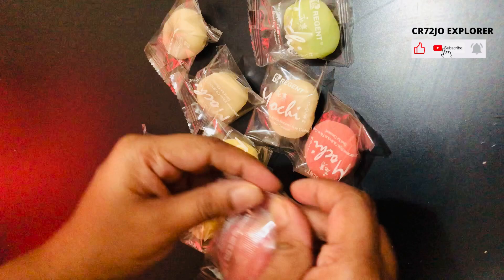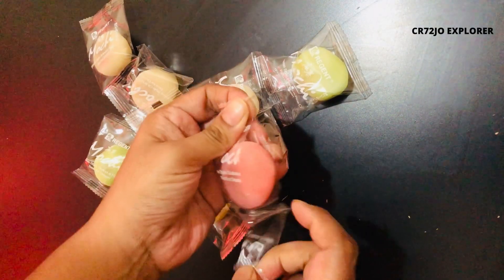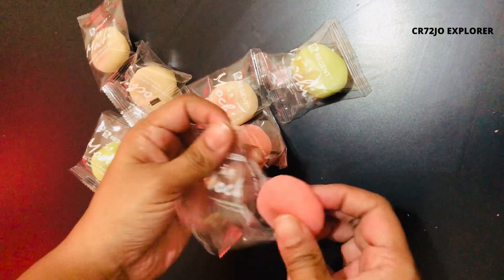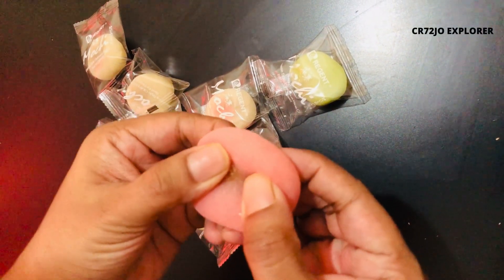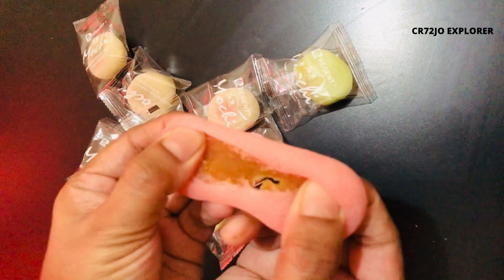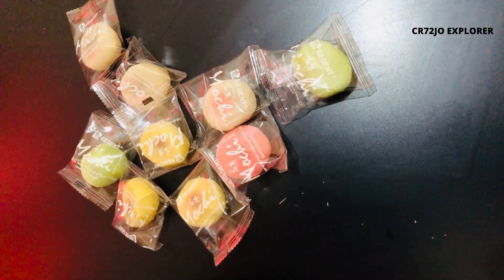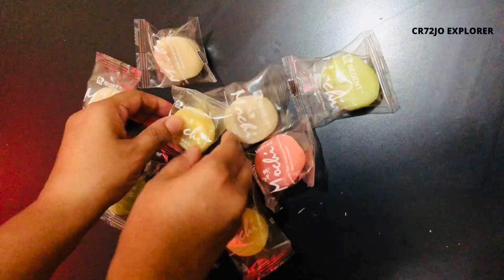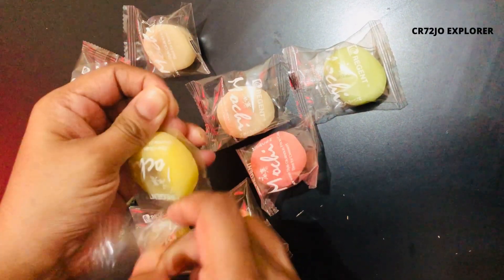Mochi Japanese rice cakes | ASMR | Satisfying 😍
Today in this video for the first time i am trying Japanese Rice Cakes and unwrapping for you this delicacy in ASMR way

Let me tell you some interesting facts about this Japanese Rice Cakes, Mochi is a Japanese rice cake made of mochigome, a short-grain japonica glutinous rice, and sometimes other ingredients such as water,sugar and cornstarch . The steamed rice is pounded into paste and molded into the desired shape.In Japan , it is traditionally made in a ceremony called mochitsuki.

I tried this Japanese rice Cakes and liked it a lot , give a try everyone

Thank you everyone for supporting me so much , keep supporting me with your Likes , Comments so that i be motivated to do more such content’s for you.

Background Music
Musician: @iksonmusics